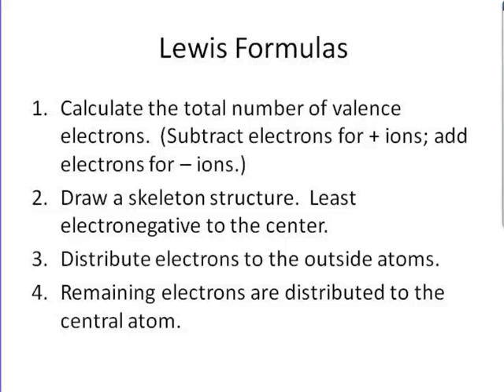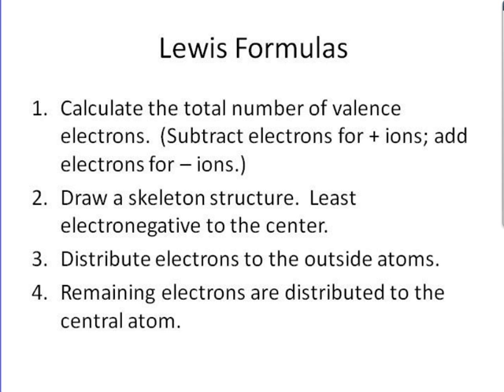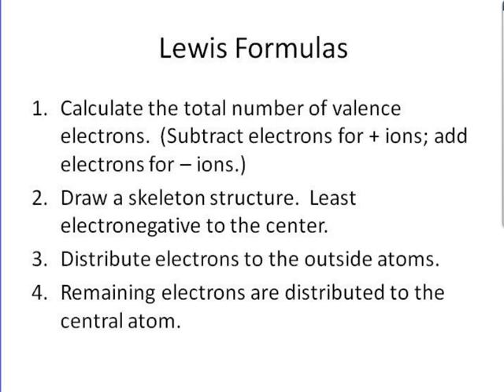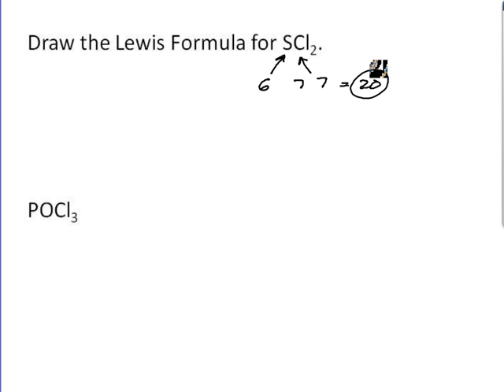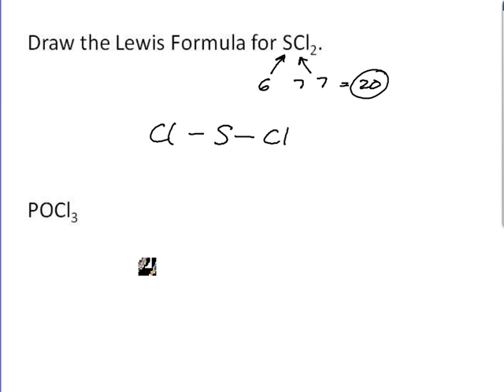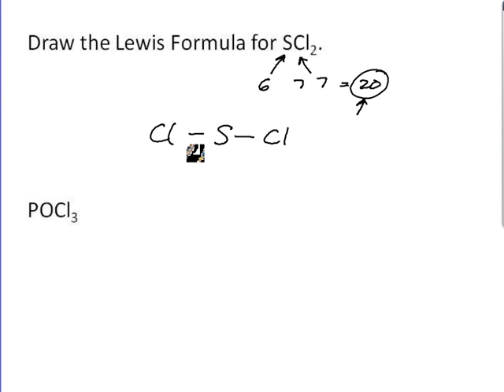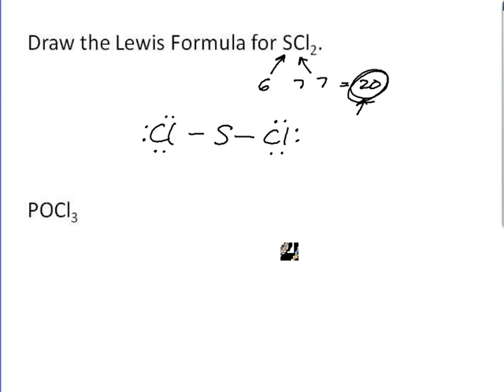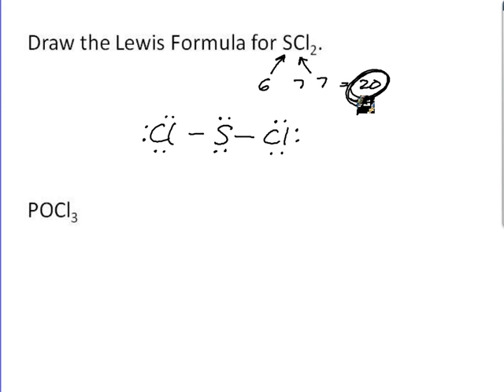Lewis Formulas 1